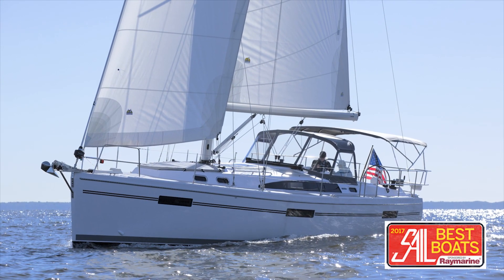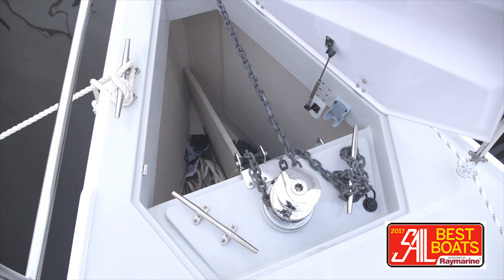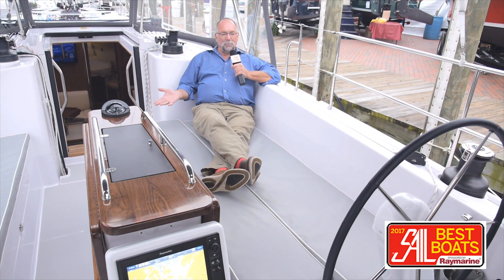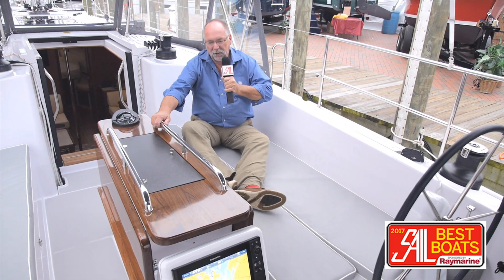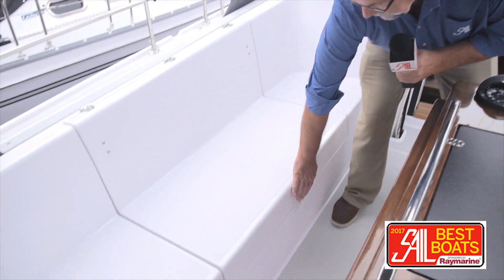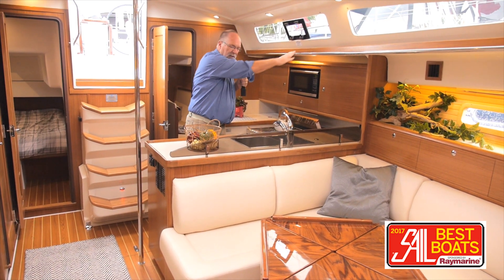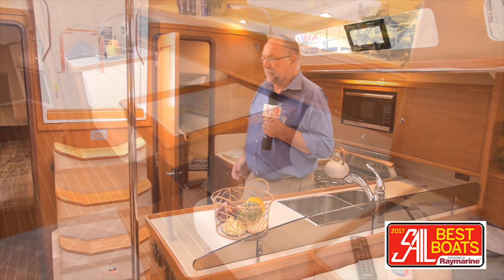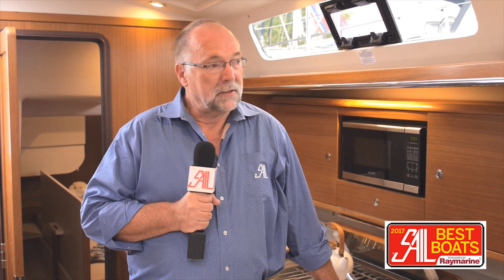2017 Catalina 425 sailboat review